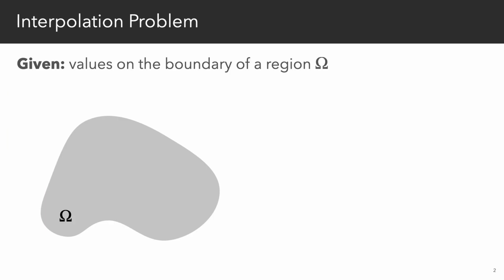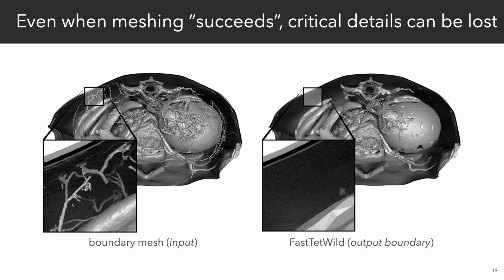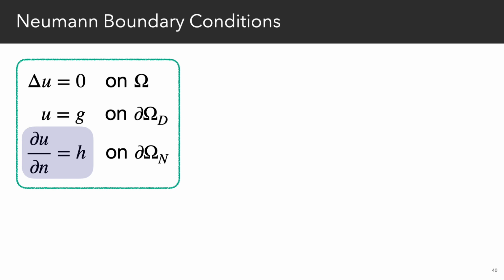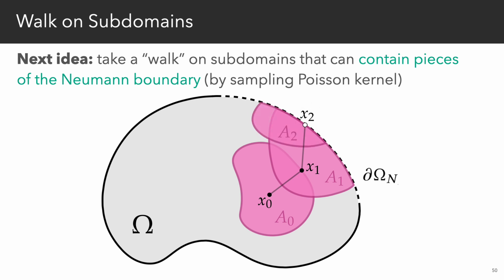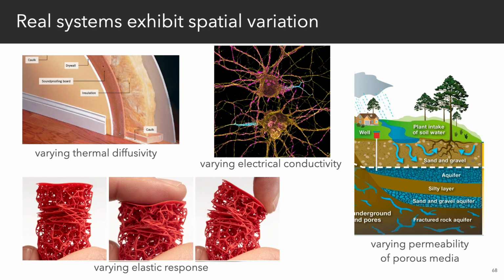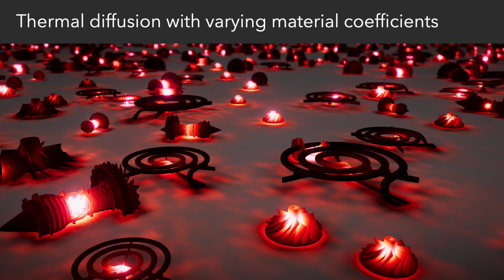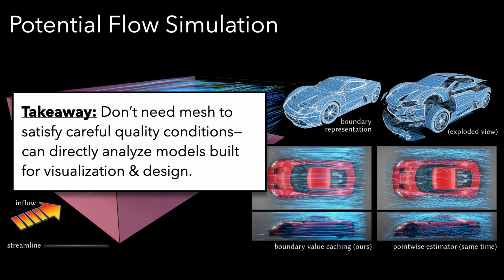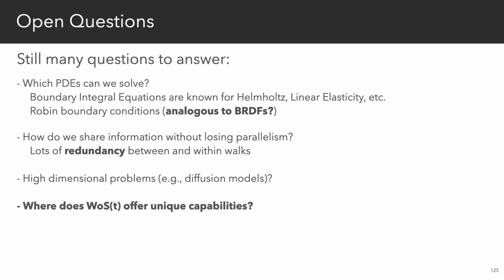Walk on Stars: A Grid-Free Monte Carlo Method for PDEs with Neumann Boundary Conditions